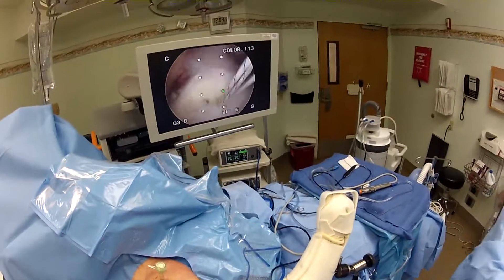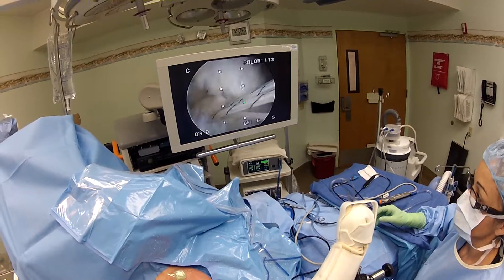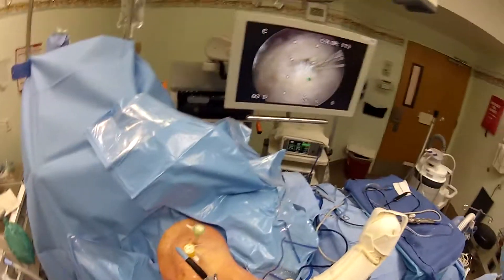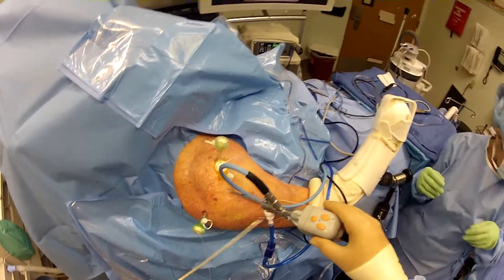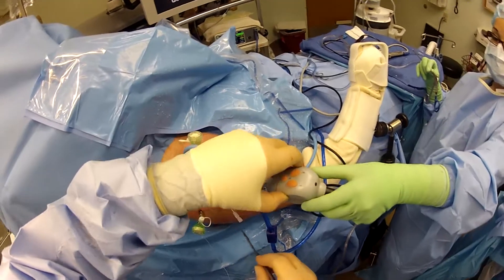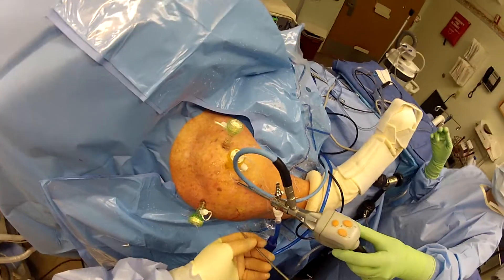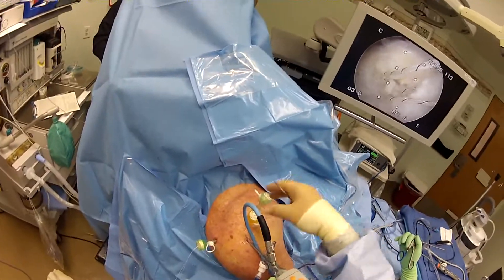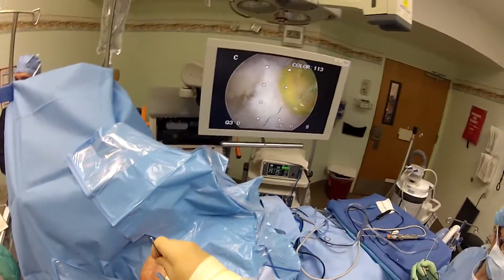Side to Side Rotator Cuff Repair with Transcutaneous Suture Passing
I show you tricks on how to pass suture through the skin with small poke holes around the shoulder which gives you better angles to repair the tendon.